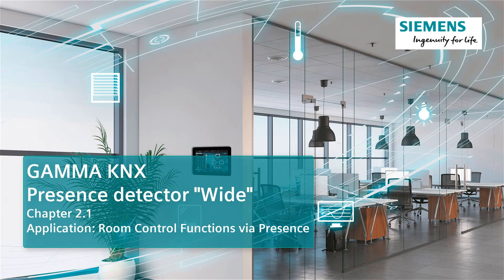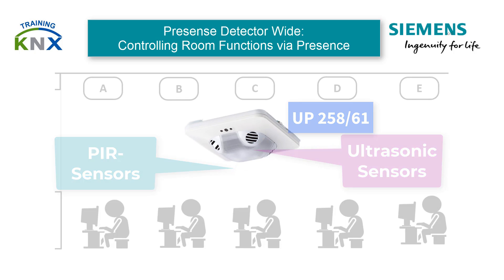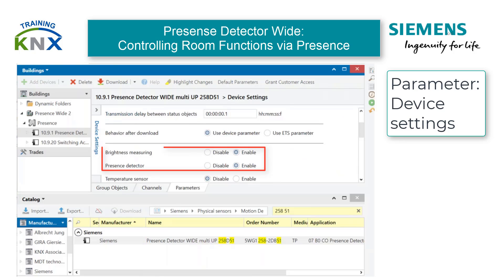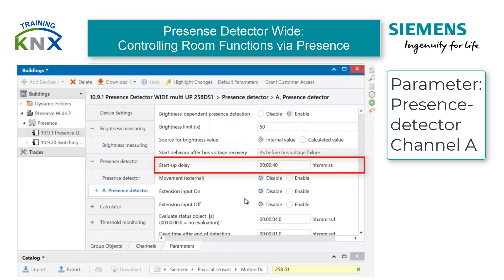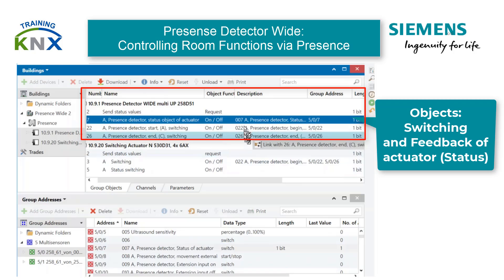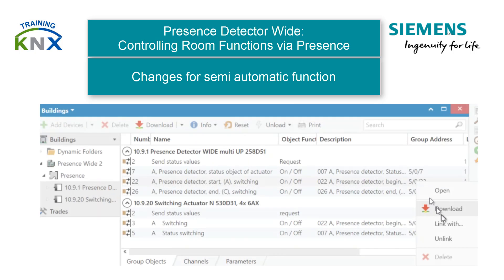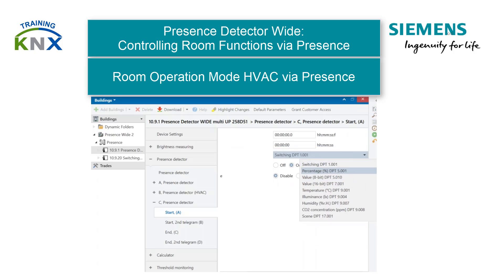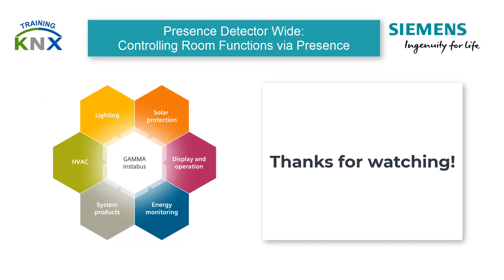2.1 Siemens KNX Presence Detector Wide Application Presence Switching EN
This tutorial explains how easy you can set up the Siemens Presence Detector Wide for fully automatic switching, or semi automatic. Additionally you learn that you can also use it simultaneously for presence governed  HVAC - room control.
Introduction 00:02
ETS Configuration for full automatic Presence Switching 1:40
Object Linking 3:48
Changes for semi automatic on / off 4:33
Other - add on - functions like HVAC room mode? 5:17
Available data point types 5:57